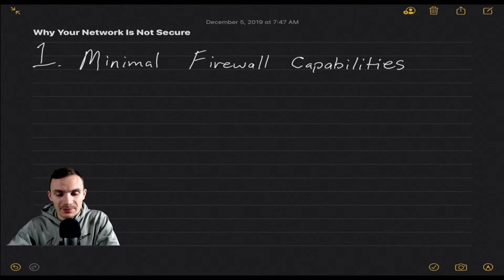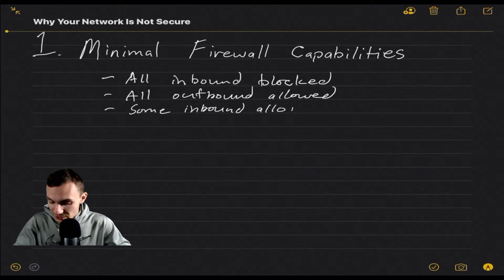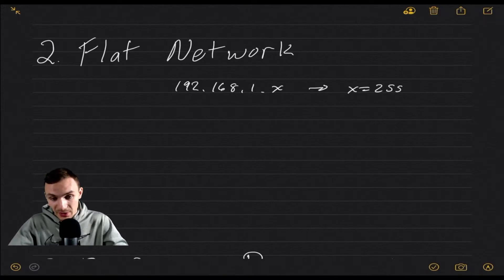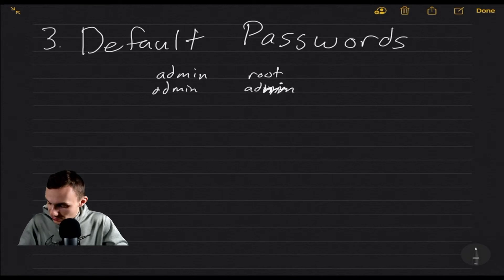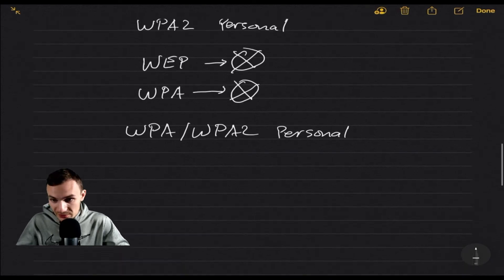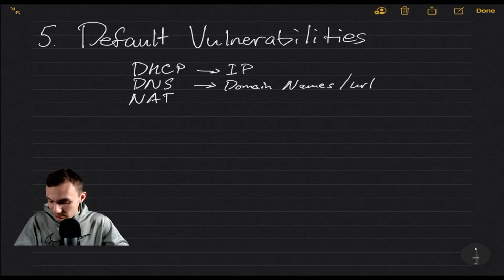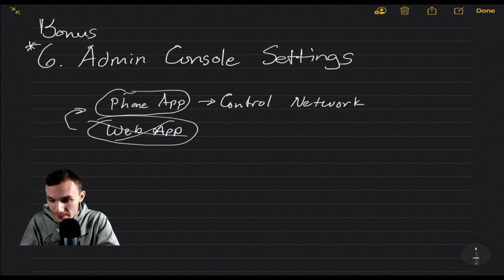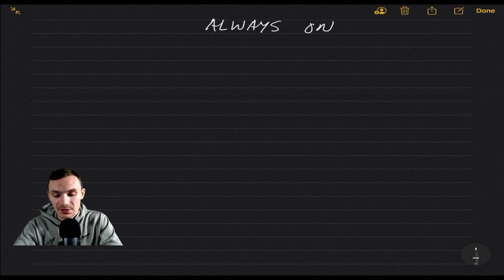How to Secure your Router - What Not To Do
Welcome to Dev Odyssey Network Security!

With data privacy at its utmost concern to date, this video gives you an idea on how a consumer grade wireless network is not secure, and potentially your personal information. This video is meant to educate, so that you can make informed decisions with your networks and home, and even start to learn how to remediate security gaps.

Below, are the notes and reasons covered in the video:

1. Minimal Firewall Capabilities
     - All inbound blocked
     - All outbound allowed
     - Some inbound in (port forward)
     * Lack of outbound controls means anyone can visit a bad site
     * Akin to opening the door to a someone looking to steal from your home

2. Flat Network
     - Standard Network is 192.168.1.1 to 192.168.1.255
     * Bad because every device can talk to each other with no controls
     * Akin to renting the basement to a tenant, and letting them roam the
        whole house

3. Default Passwords
     - Standard password combinations are well known, like admin/admin
     * Bad because anyone you let on your network, can get access to
        your network interface, and control your router, therefore your whole
        network and possibly devices on it

4. Wireless Security
     - Standard Wireless Security (WEP, WPA, WPA2 Personal)
     - WEP is broken, shouldn't be found on most routers
     - WPA is broken, still can be found on most routers
     - Can find WPA/WPA2 combination
     * Bad because someone can force to attempt a WPA connection for a
     "older device", and begin to deploy a crack to break the password, and
     then get on the network.

5. Default Vulnerabilities
     - Many services constitute a router, to name a few, DHCP, DNS, NAT, etc
     - These services can be vulnerable when first creating your network
     * Bad because not everyone updates their routers, let alone, some routers
        may not even provide updates to fix these issues
     + Always stay up to date with the latest firmware

*Bonus*
6. Admin Console Settings (lack thereof)
   - Newer Routers now promote Access via Phone App, via the internet
   - May still support local access, but can be less configurable than Phone App
   * Bad because there is no control over only administering the network locally, instead
      internet option is left open, which can possibly become vulnerable and compromised

To learn more about network basics, click the links below to understand how they work.